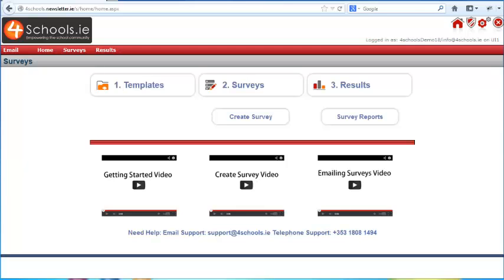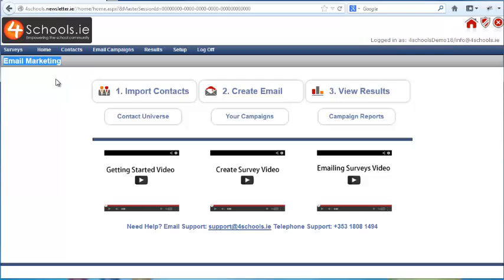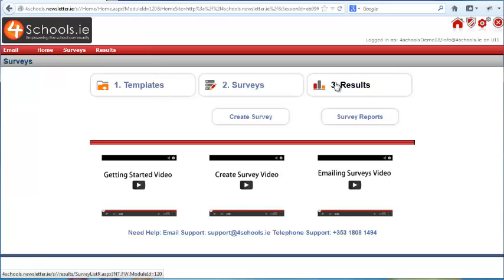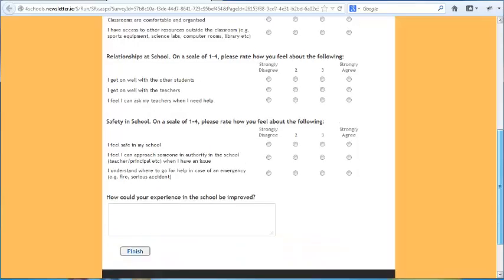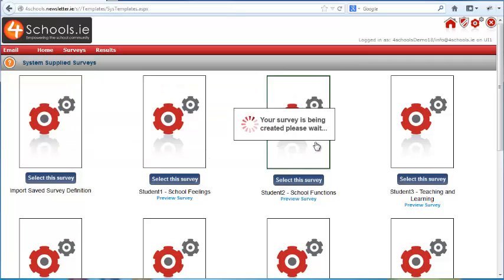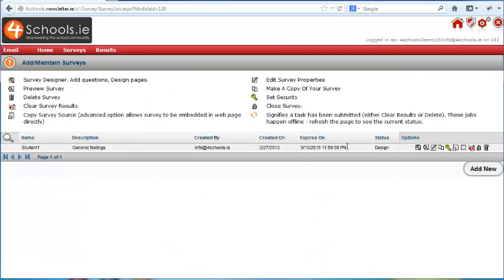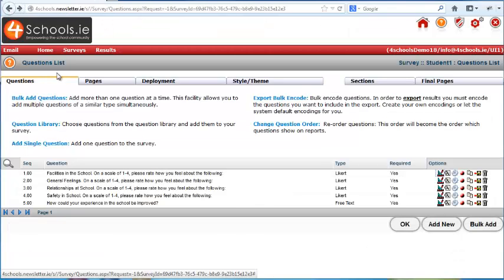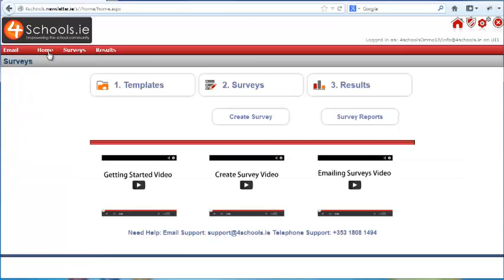How to get started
How to get started with our survey system